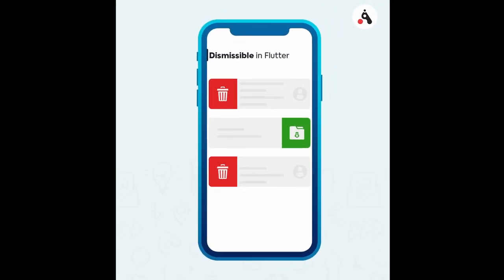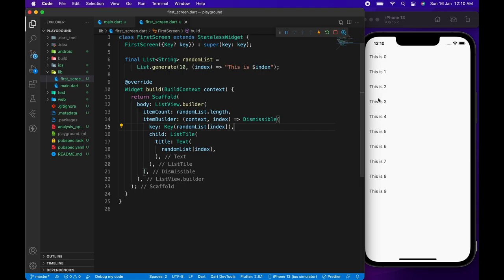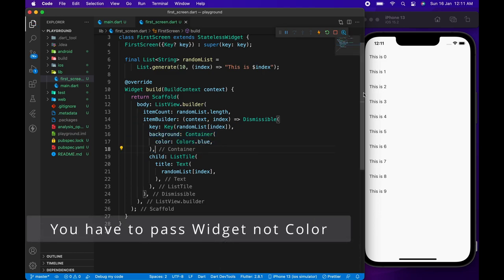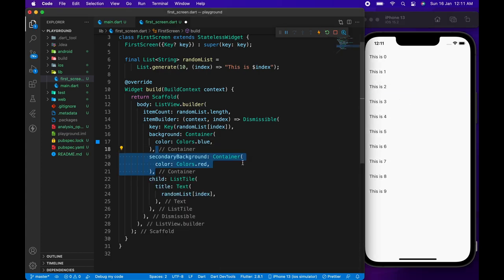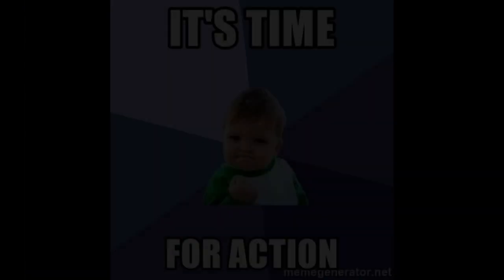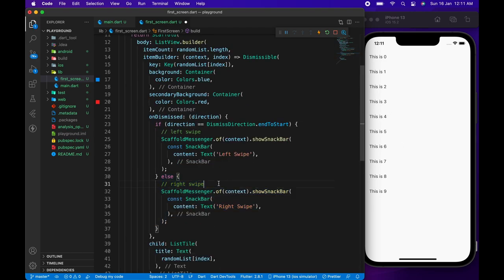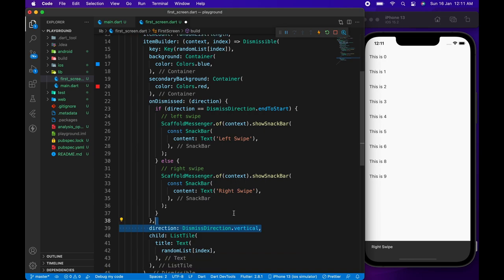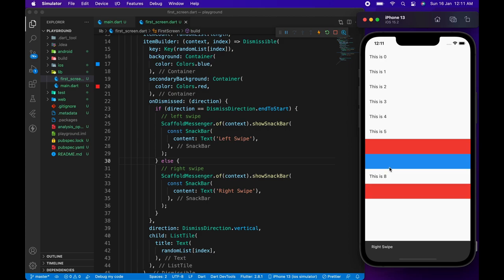Dismissible Widget - Flutter Shorts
Learn about Dismissible, a Widget in Flutter to implement swipe-to-dismiss within 1 minute!